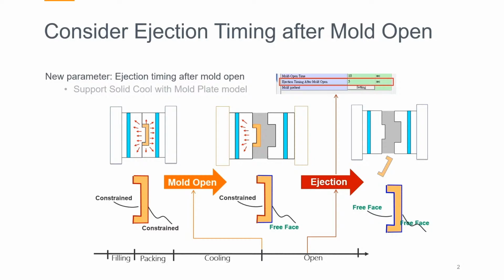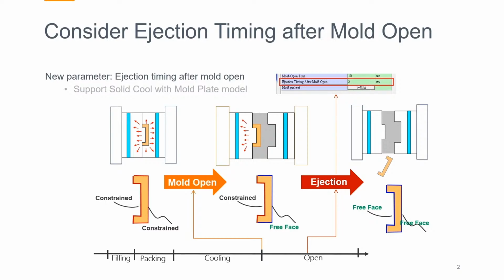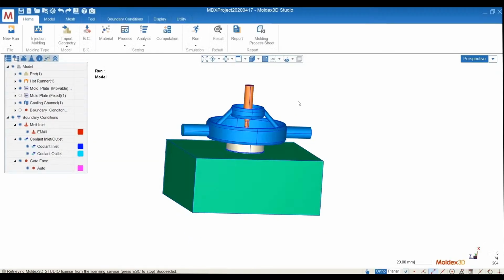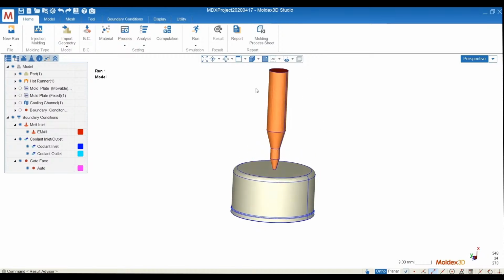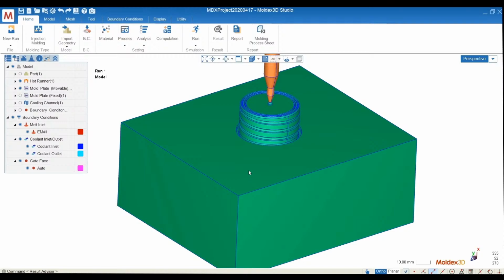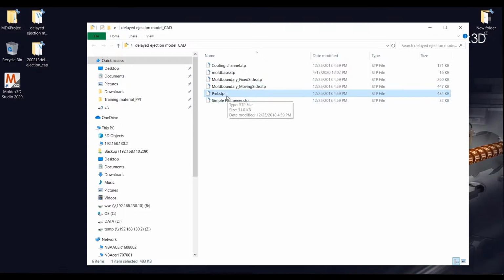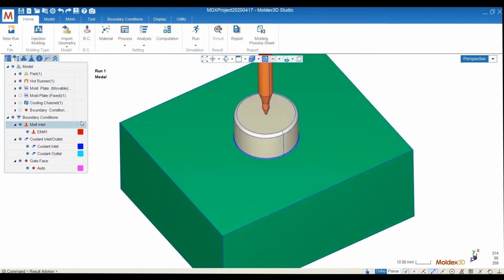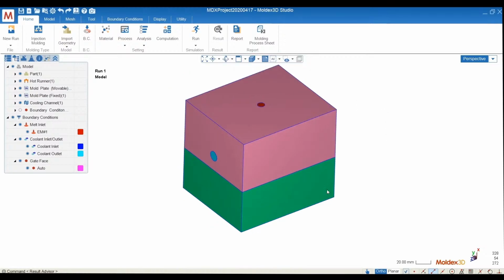Moldex3D Europe Live | Consider Ejection Timing after Mold Open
To make the results more accurate, the new function to consider ejection timing after mold open is created in Moldex3D 2020. Learn more from the detailed introduction with rich information from Wilson!